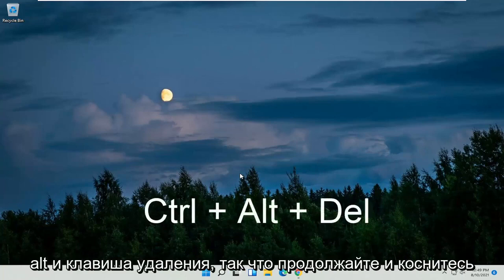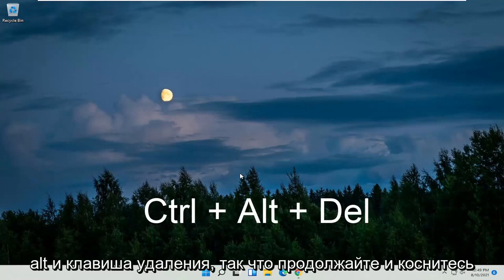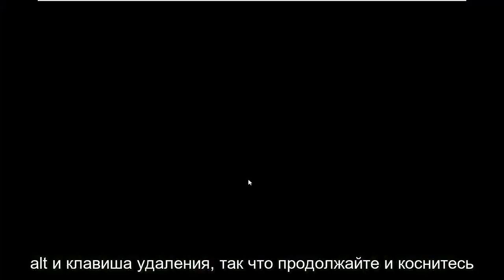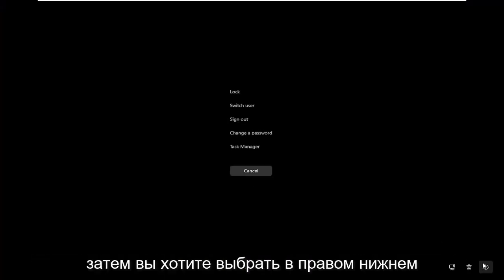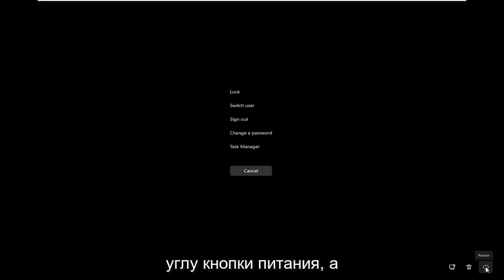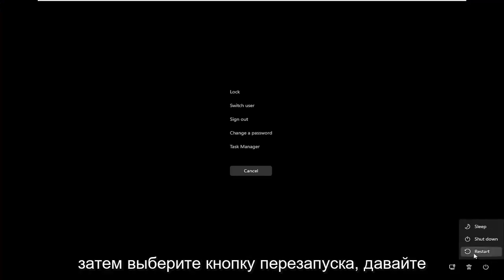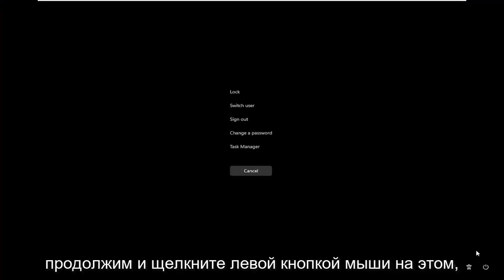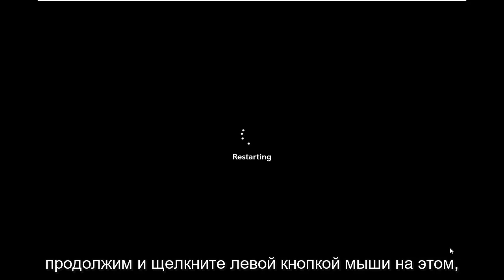Как быстро перезагрузить или выключить компьютер используя только клавиатуру Windows 11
Как перезагрузить ПК с клавиатуры. Со временем вы открыли для себя удовольствие от использования клавиатуры ПК для выполнения операций, которые вы обычно выполняете с помощью мыши, что занимает гораздо больше времени. Вы уже обнаружили несколько «ярлыков», которые значительно ускорили вашу повседневную работу. Однако есть некоторые операции, которые вы еще не можете выполнить с клавиатуры, например, перезапуск компьютера.

Проблемы, рассматриваемые в этом руководстве:
перезагрузить компьютер с помощью сочетания клавиш Windows 11
перезагрузить компьютерное сочетание клавиш
перезагрузите компьютер dell с помощью клавиатуры
как перезагрузить компьютерную клавиатуру
перезагрузить компьютер с клавиатуры
перезапустить компьютерную команду клавиатуры
перезагрузите компьютер с помощью клавиатуры